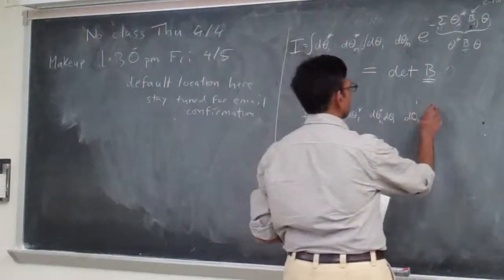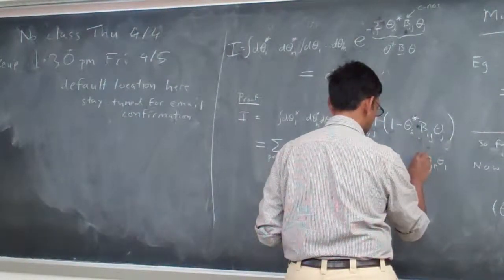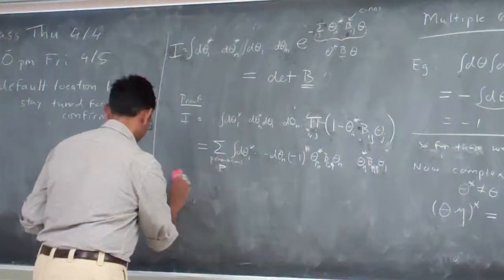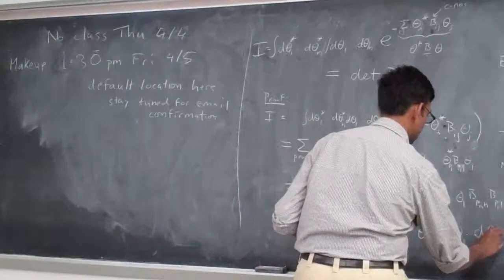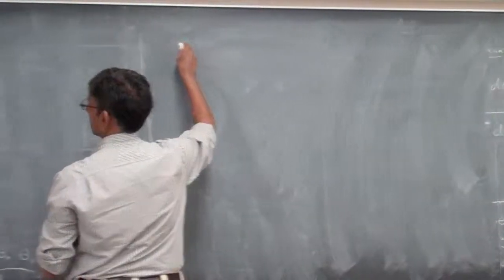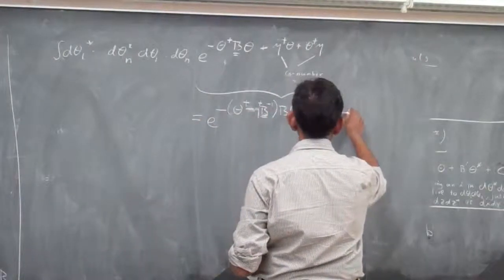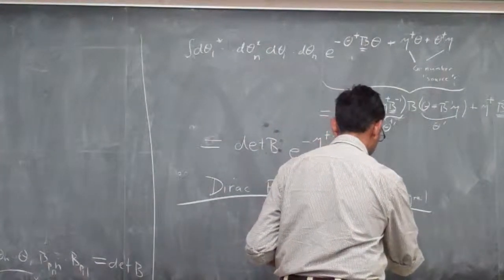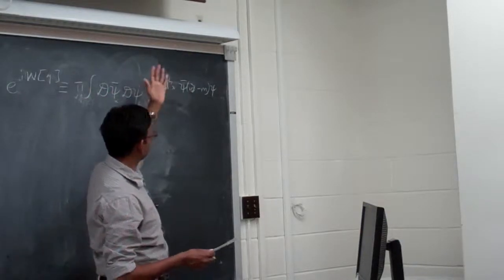Raman Sundrum - Advanced Quantum Field Theory - 2Apr2013 (2/2)